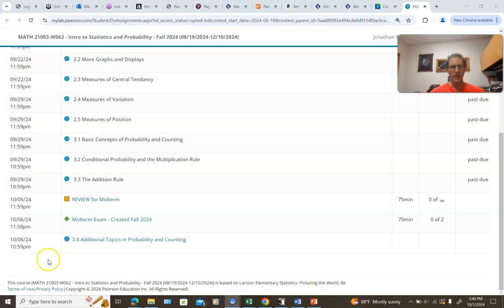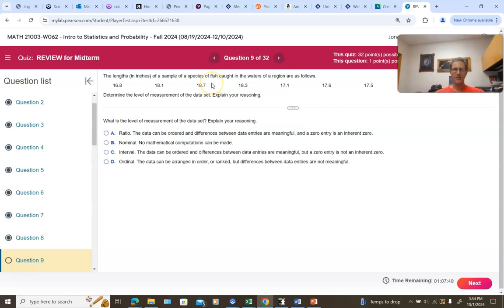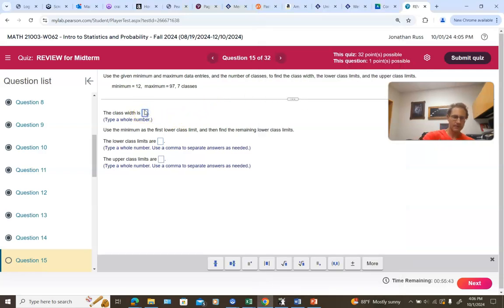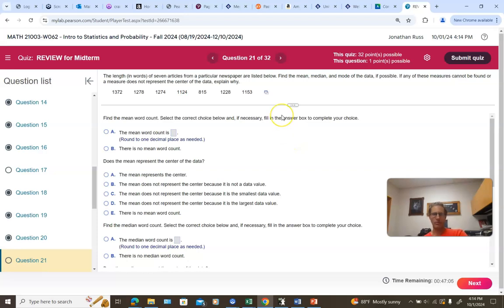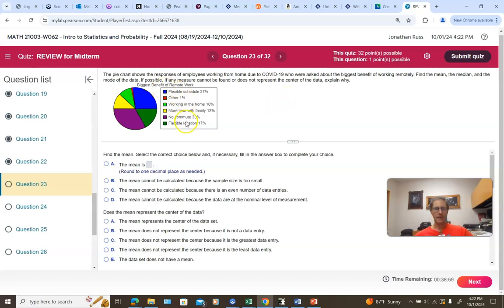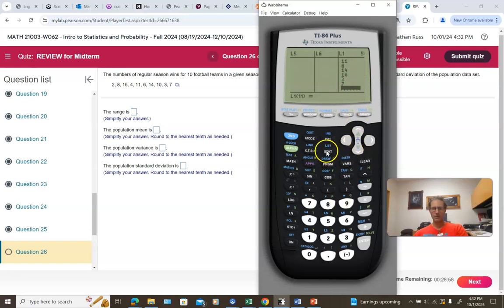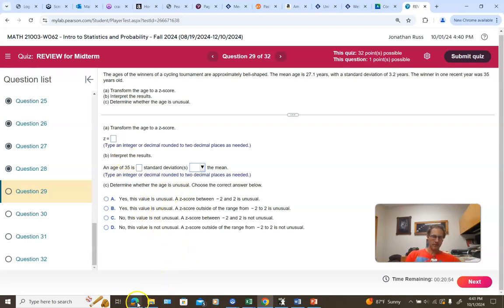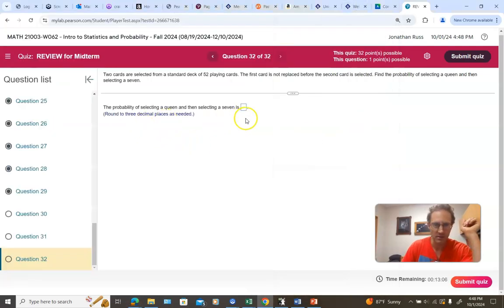Review for Midterm